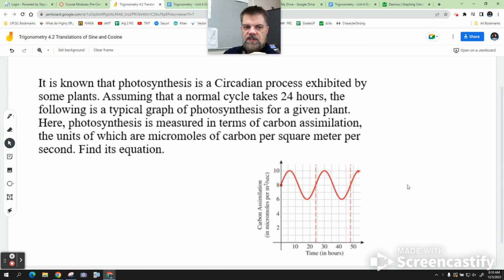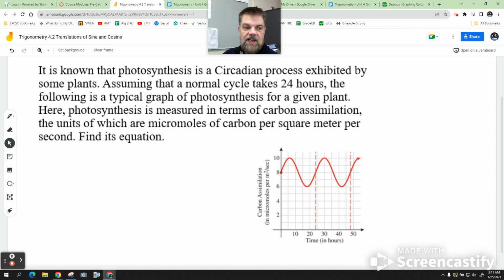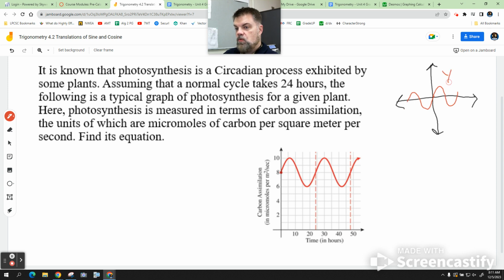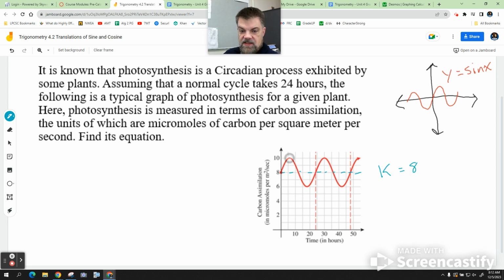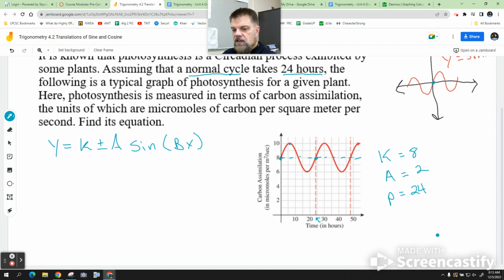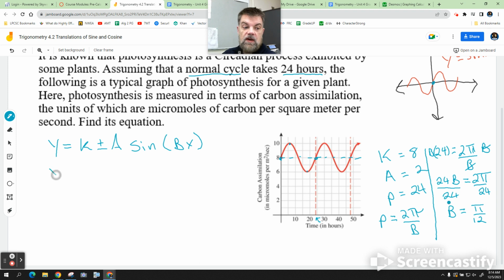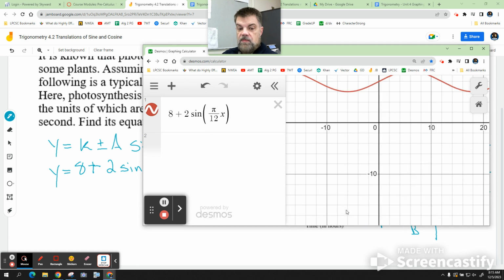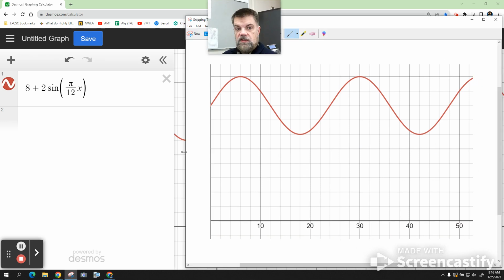Trigonometry 4.2 Transformations of Sine and Cosine Example 6